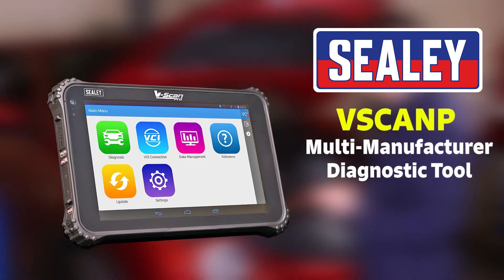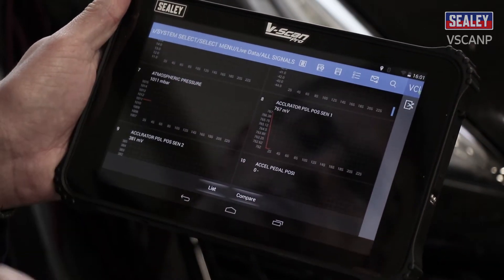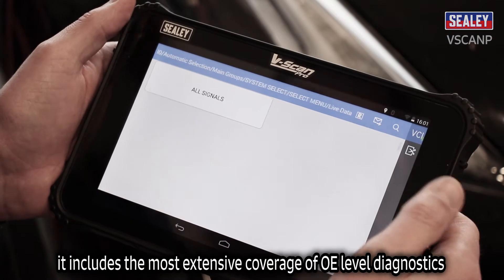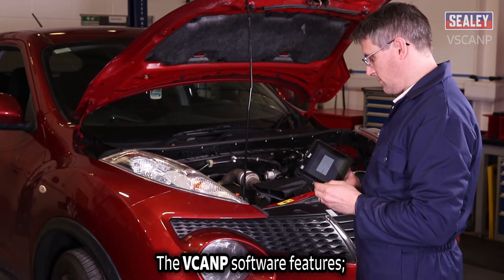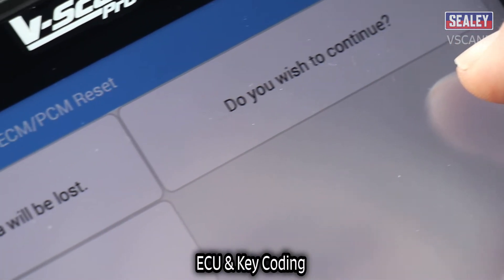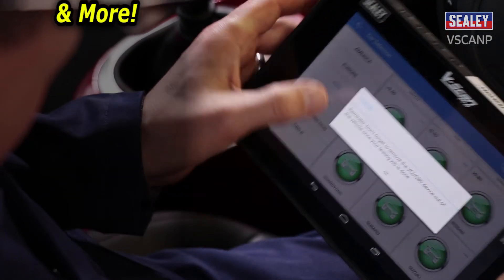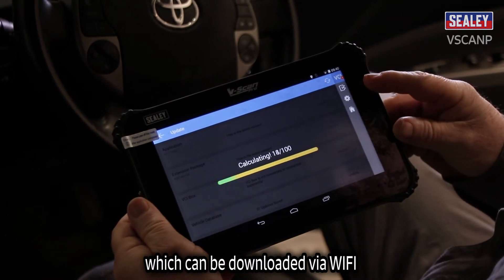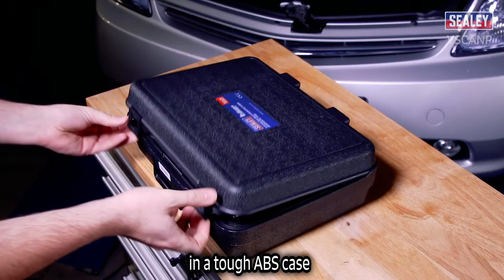Demonstration of Sealey's V-Scan Pro a Multi-Manufacturer Diagnostic Tool - VSCANP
The V-Scan Pro diagnostic tool is a fast wireless multitasking operating system. Includes the most extensive coverage of OE-level diagnostics, allowing independent garages to provide a complete diagnostic service for cars, SUVs and vans.